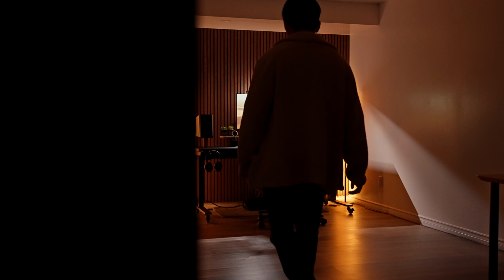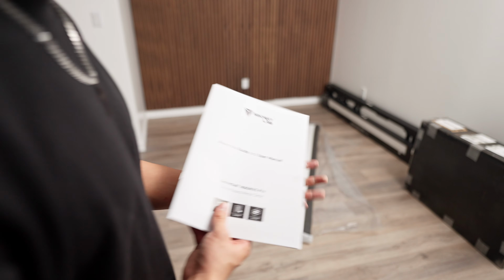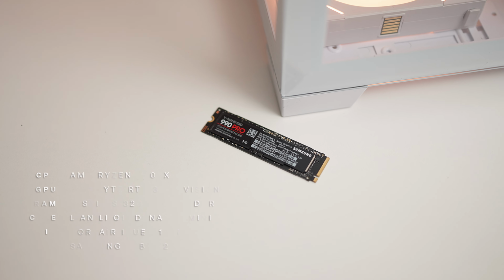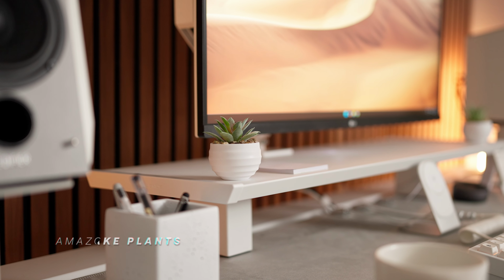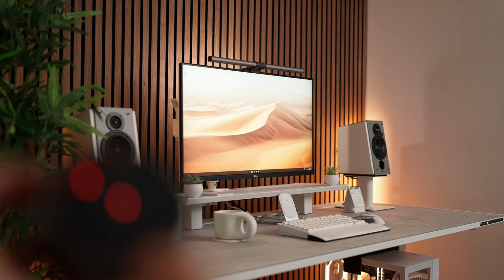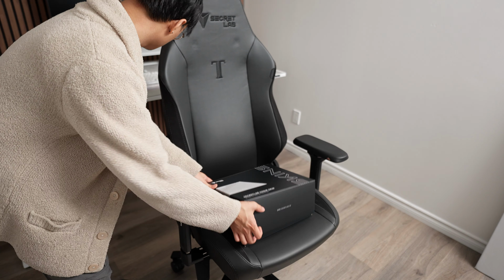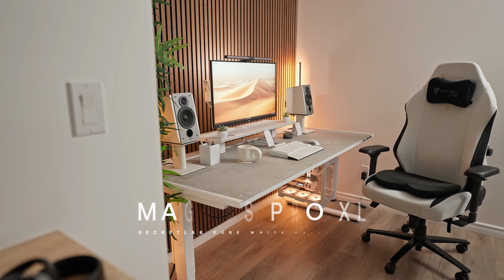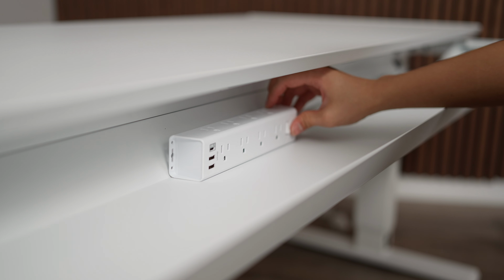Building the Ultimate Dream Desk Setup with Secretlab Magnus Pro White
In this video, I’m building the ultimate dream desk setup with the Secretlab Magnus Pro White Edition! Watch as I transform my workspace with this sleek, modern desk that’s perfect for both gamers and creatives. From unboxing to assembling, I’ll show you how the Magnus Pro’s advanced cable management, height-adjustable frame, and premium white finish help create a clean and organized space. Whether you're looking to upgrade your home office, gaming station, or productivity desk setup, the Magnus Pro White Edition has it all.

Features Highlighted:
- Effortless cable management for a clutter-free look
- Height adjustability for perfect ergonomics
- Minimalist design with a modern white aesthetic
If you're into desk setup inspiration or looking for the best desk to boost your productivity, this video is for you.

Desk Accessories
Speaker Stands
Magsafe 20W Charger
Concrete Pen Holders
Small Fake Plants
Small Notepad
Mini Desk Calendar 2025
4K Monitor
Monitor Light Bar
Monitor Light Bar (White)
Floor Lamps (Silver)
Fake Bamboo Plant
Acoustic Panel Slat (Walnut)

Secretlab
Magnus Pro XL (Pure White)
White Monitor Arm
White Desk Riser
Desk Mat
Secretlab Titan EVO Chair
Secretlab Chair Skin

Custom PC Components
White Cable

Enerico is a participant in the Amazon Services LLC Associates Program, affiliate advertising programs designed to provide a means for sites to earn advertising fees by advertising and linking to Amazon stores

Building My Dream Gaming & Productivity Home Setup | Secretlab Magnus Pro XL Pure White. I couldn't help but try the new Secretlab MAGNUS PRO XL in Pure White Edition + Accessories. Pure White Gaming & Productivity Home Office Setup. Minimal White Desk Setup. White Gaming Setup. White Home Studio Setup. White Home Desk Setup with White Gaming PC Build.
Fresh New Desk Setup 2024 with Secretlab Magnus Pro White
Building My Dream Desk Setup with Secretlab Magnus Pro White Edition